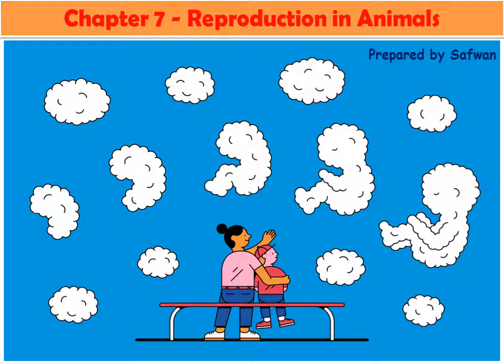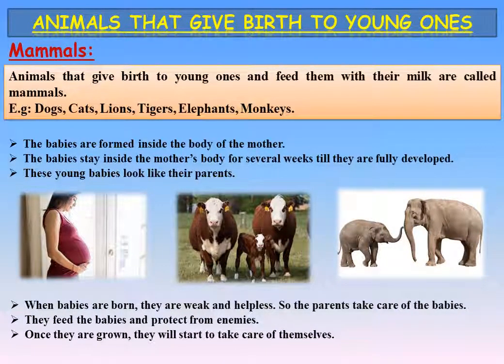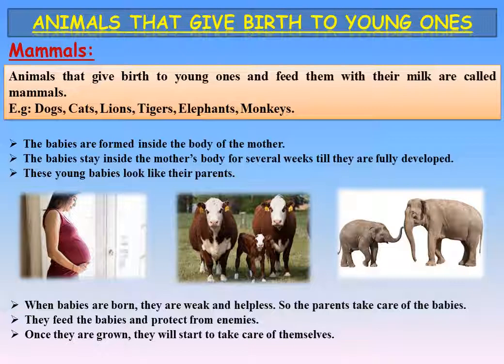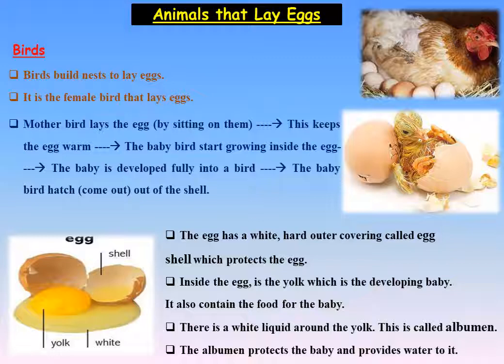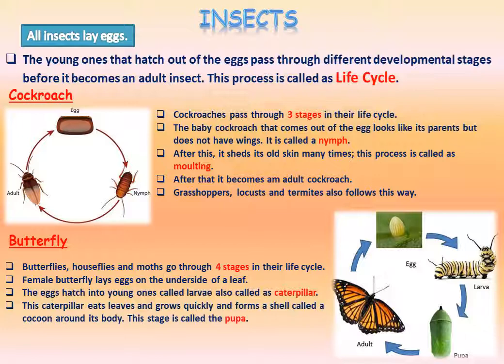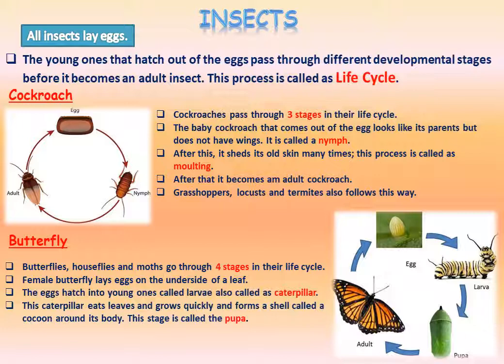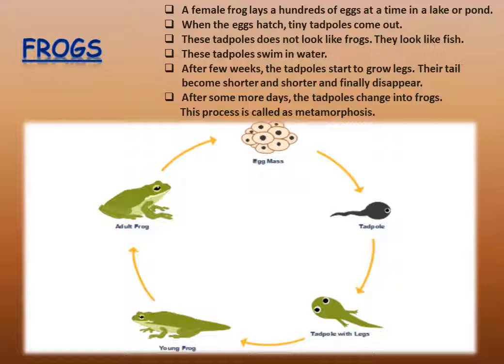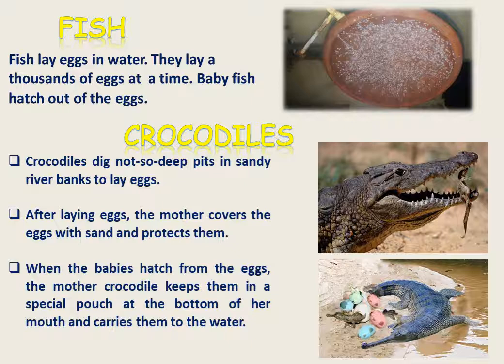REPRODUCTION IN ANIMALS | CHAPTER 07 | CLASS IV | SCIENCE